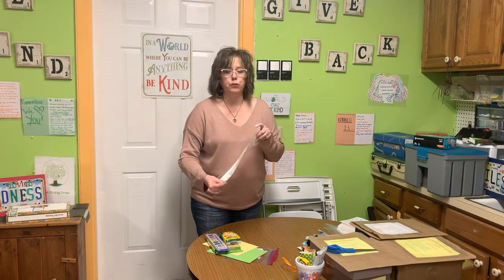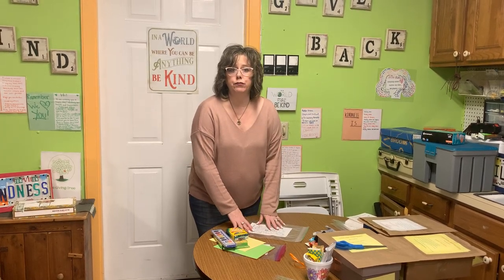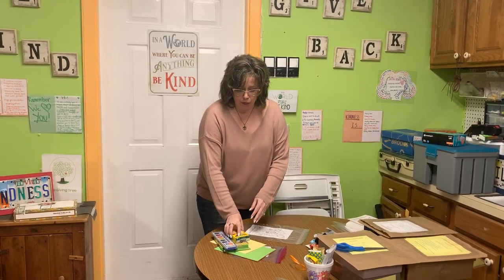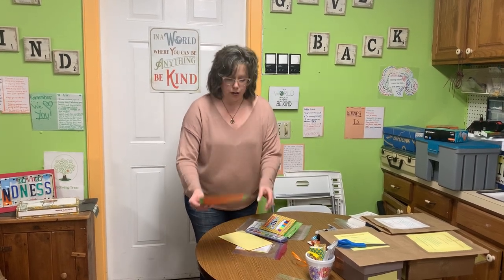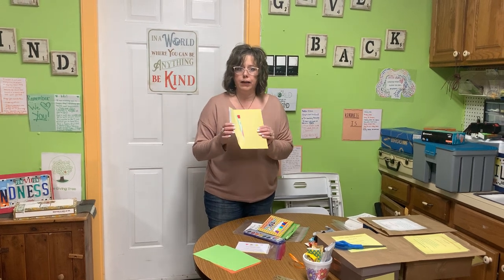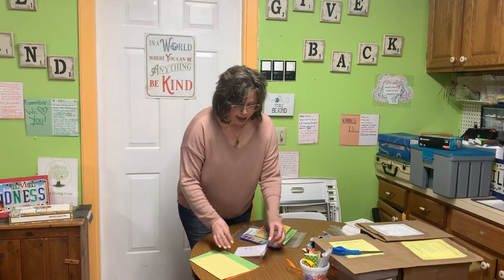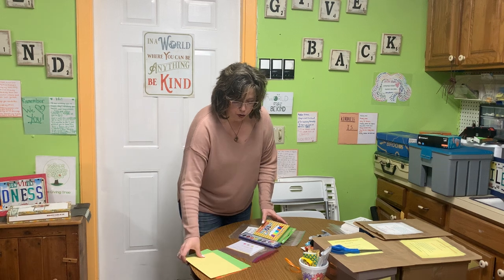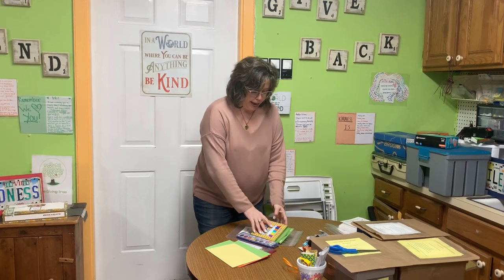Camp Craft Pack Instructional Video